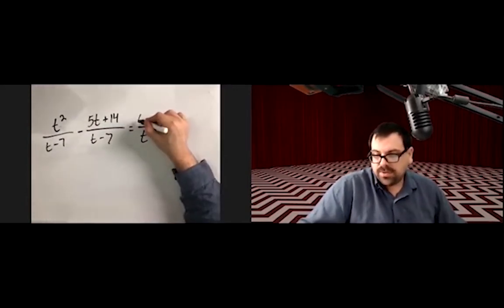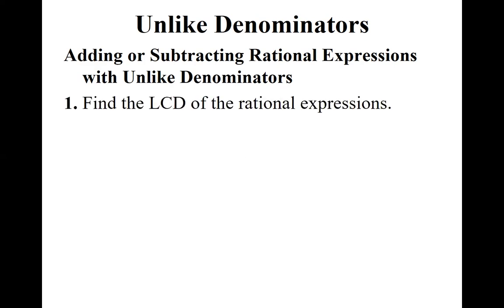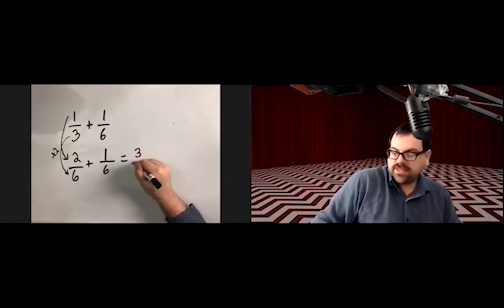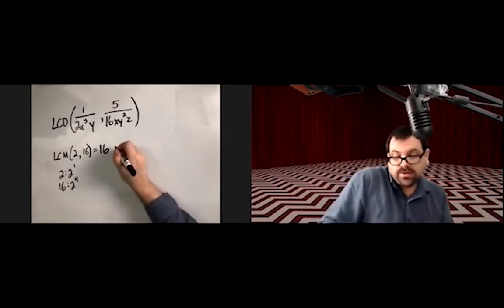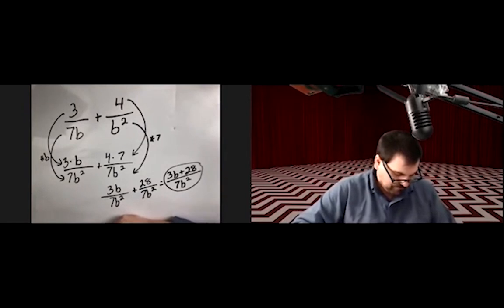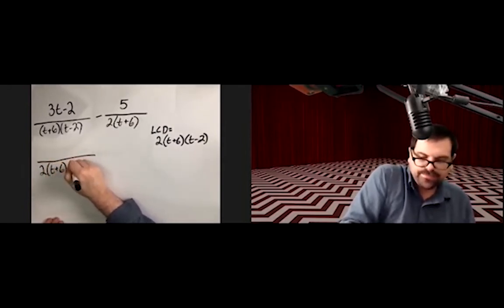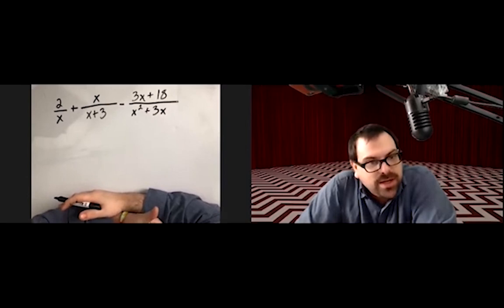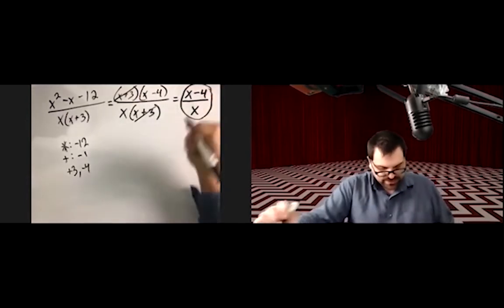MTH 100 - Lecture 11 - Rationals, Part 3